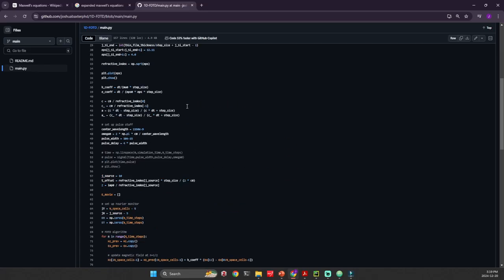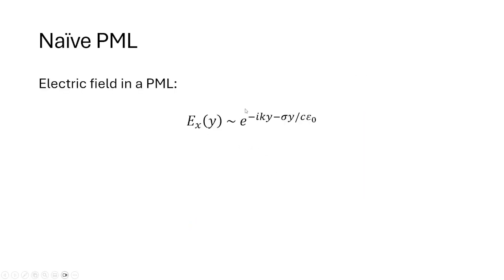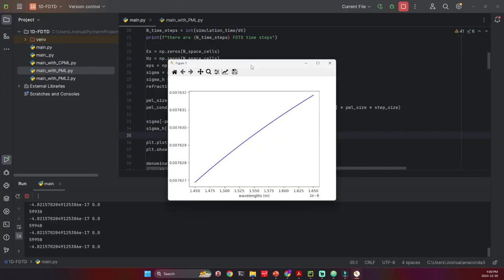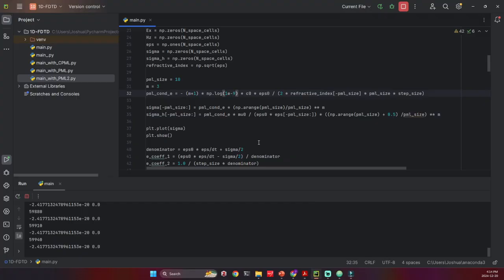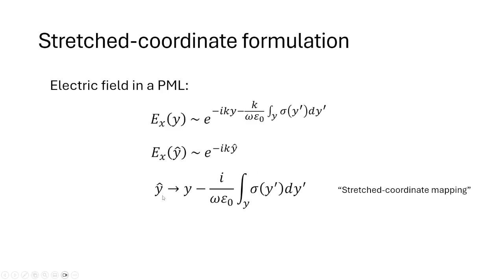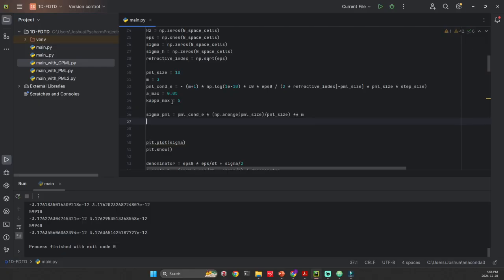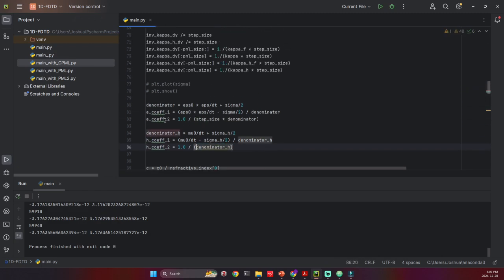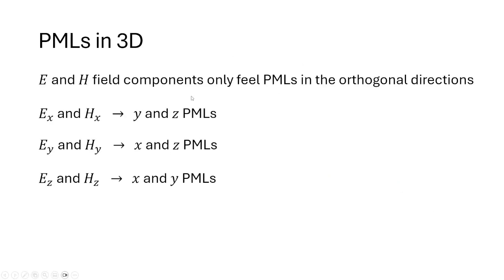Perfectly Matched Layers (PMLs) for FDTD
In this video I introduce and implement perfectly matched layers (PMLs) for FDTD. These are boundary regions that contain fictitious materials that absorb the light before it hits the boundary to avoid reflections.

First, the PML is introduced as a simple layer of absorbing material using an electric and magnetic conductivity. I then show how the performance can be improved dramatically by making the conductivities graded, rather than constant values. Finally, I introduce the notion of the stretched-coordinate transformation and Convolutional PMLs (CPMLs). The CPML is the state-of-the-art in FDTD programs.

All concepts are demonstrated using a 1D-FDTD python script, however the CPML can (and will) be applied to 2D and 3D-FDTD codes.

Happy coding, and happy holidays!